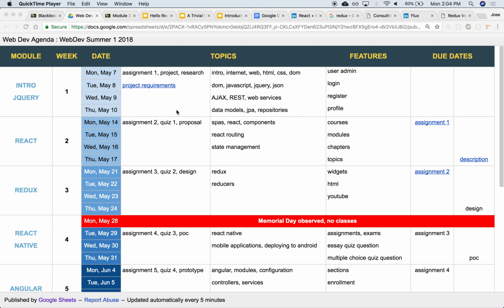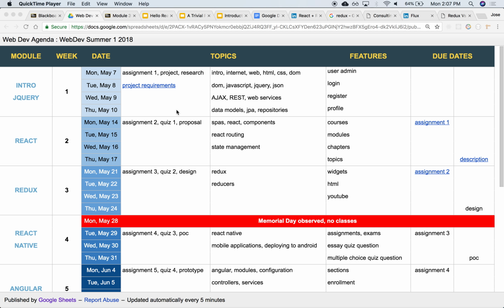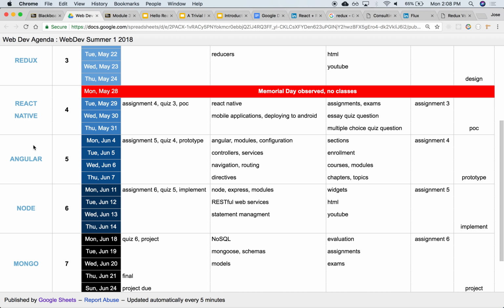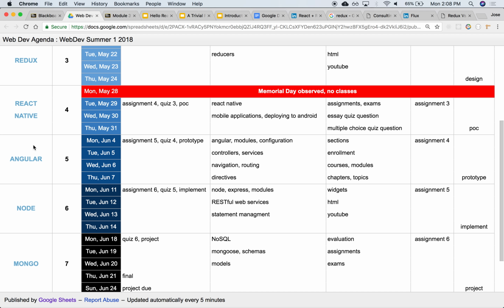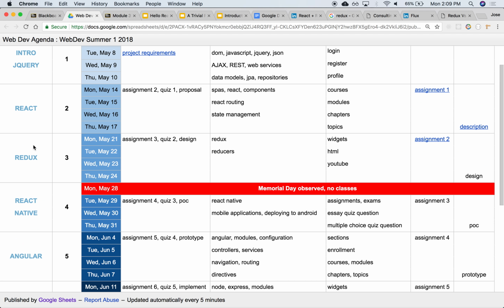M3L1.1 Agenda Overview